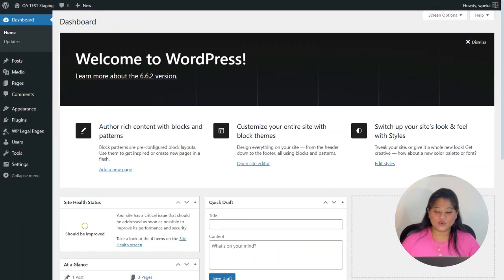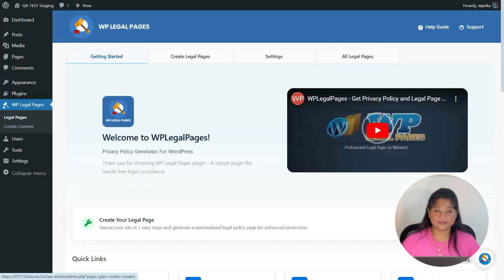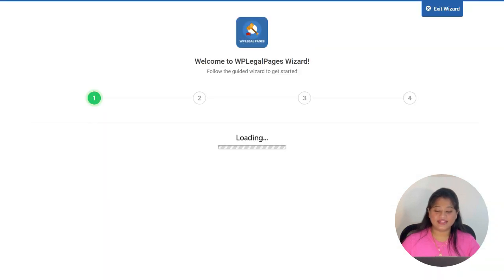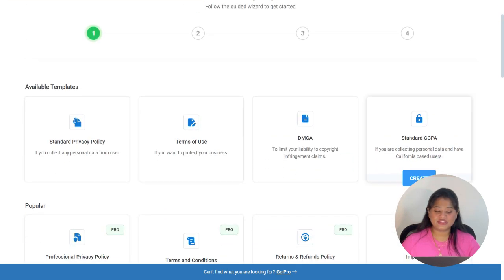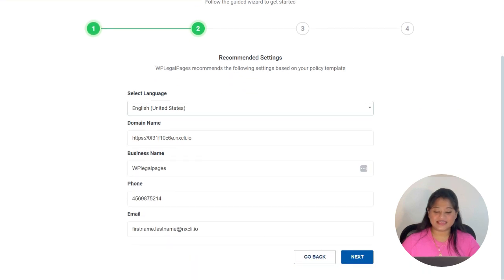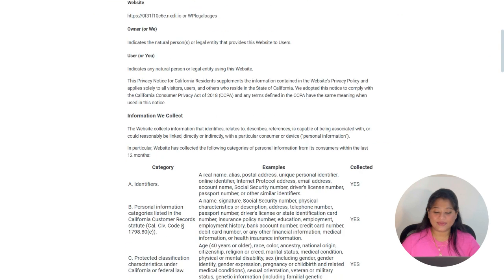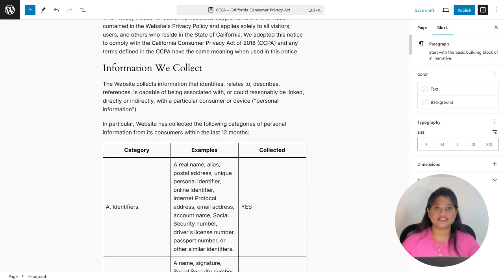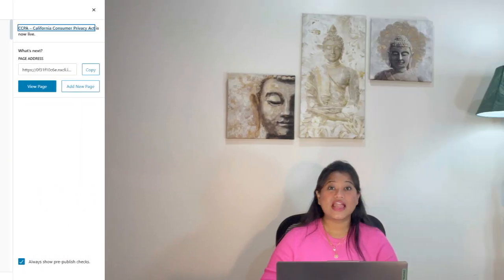How to Create a Standard CCPA Policy for Your WordPress Website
Are you ready to make your WordPress website CCPA-compliant?

In this video, we’ll guide you through creating and implementing a CCPA (California Consumer Privacy Act) policy on your WordPress site to protect user privacy and meet regulatory standards. With a clear and transparent CCPA policy, you can stay compliant and give your visitors peace of mind.

Key Takeaways:

-Why CCPA Compliance Matters: Learn the importance of CCPA compliance and how it impacts your website’s data practices.
-How to Draft a CCPA Policy for WordPress: Step-by-step guidance on creating a CCPA policy that meets California’s privacy standards.
-Adding the CCPA Policy to Your Site: We’ll show you how to make your policy accessible, from creating a new page to adding links in key areas.
-Privacy Compliance Simplified: Discover tools and tips to keep your website compliant with minimal effort.

00:00 - Introduction
00:40 - Overview of the CCPA and Why It’s Important
01:23- Steps for Installing, activating, and creating an account
01:54 - Steps to Create a CCPA-Compliant Policy
02:46 - Outro

Watch now to create a CCPA-compliant privacy policy for your WordPress site and ensure visitor trust and legal security!